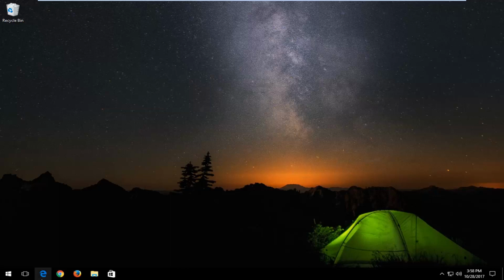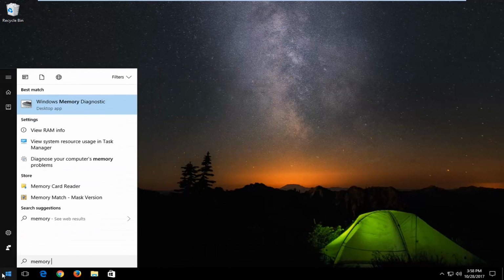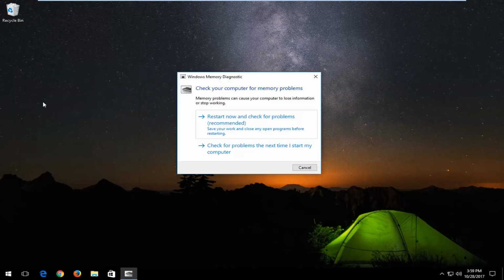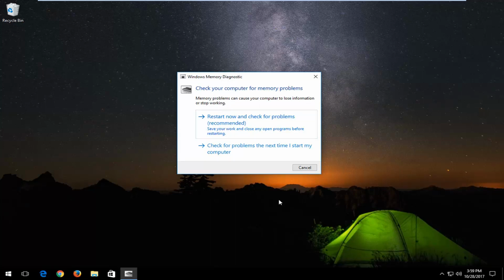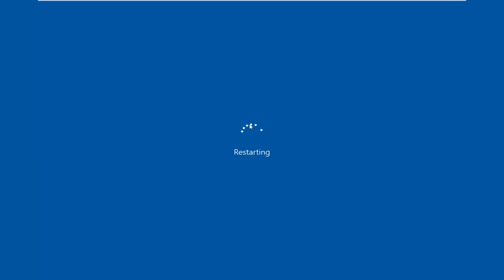How to Fix Blue Screen Memory Management Error [Tutorial]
Learn how to fix the BSOD Memory Management Error in this tutorial. Find out the reasons due to which you might get this error and learn how to resolve it.

In this video tutorial, we will go over how to fix the blue screen memory management error.
The "0X0000001A" error also known as the Memory_Management error will typically occur when your computers system memory malfunctions. Every modern computer has at least two memory banks, and the memory is physically installed on each module. If a problem exist in one of the RAM sticks, then the total system memory will decrease and the operating system will give you a blue screen with the error code Memory_Management.

If the error occurs again, you can try replacing your memory modules. And that's it. In this manner, you can easily resolve the blue screen error of the memory management variety.